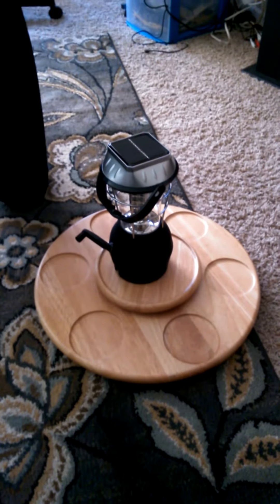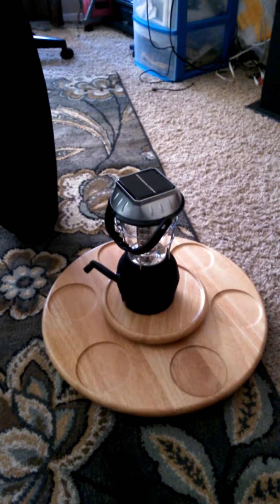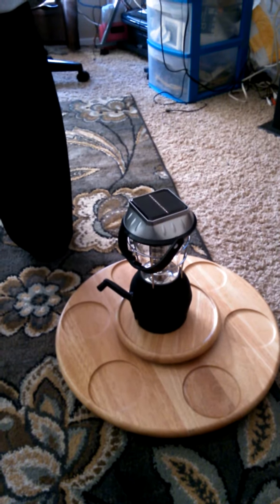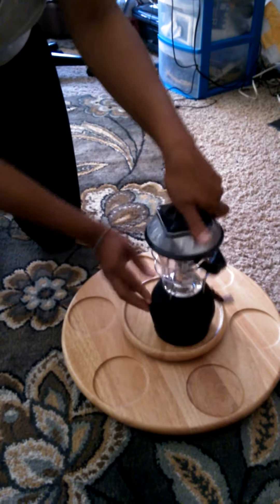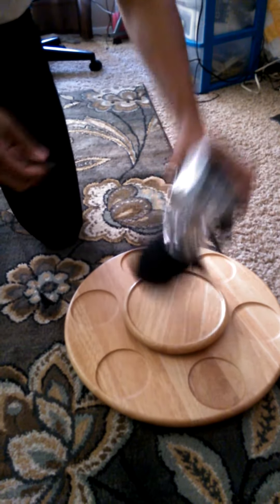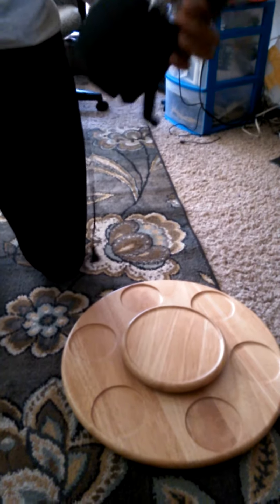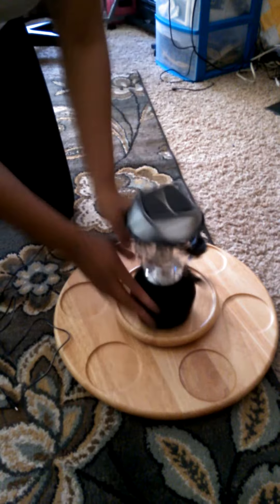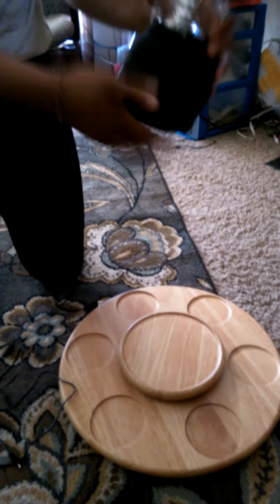Solar Lights $30.